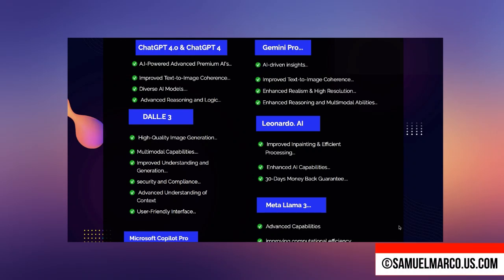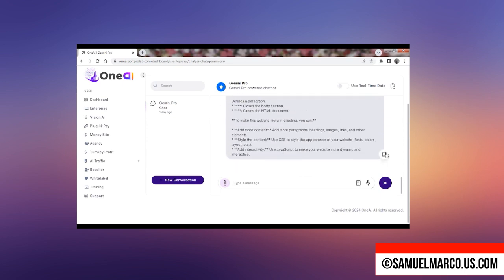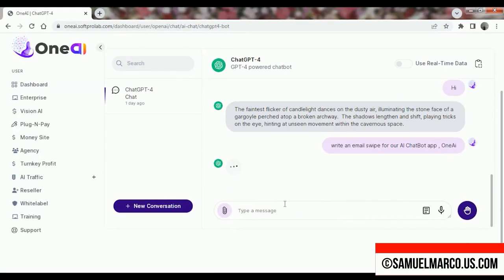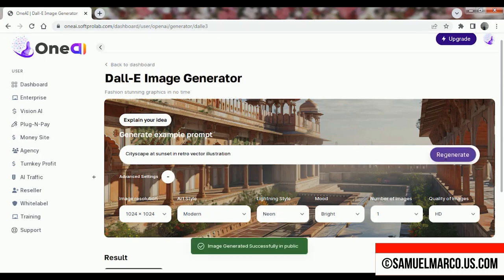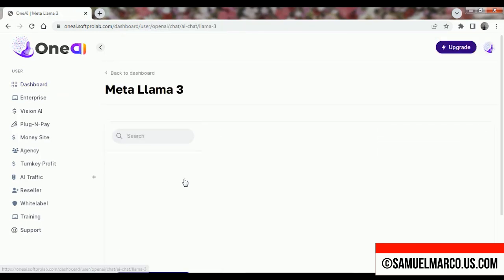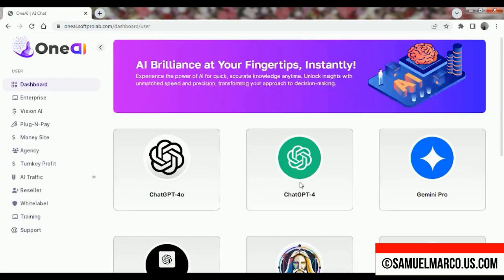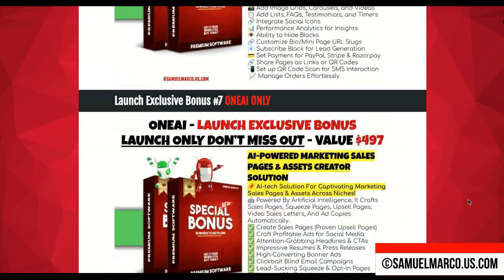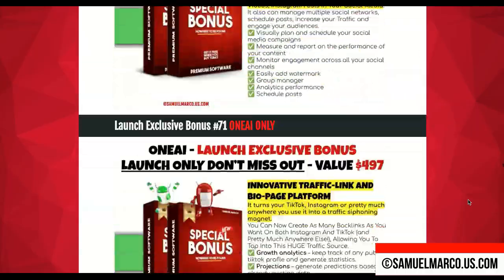OneAI: TOP AI Models With ZERO Recurring Fees! 🔵 Discover OneAI in my Review [OneAI Review]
In this OneAI review video we'll see how OneAI gives you access to leading AIs without monthly fees. ➡️ OneAI Review & Bonuses

How would you like to remove monthly subscriptions to all those expensive AI tools and get everything you need in one place?
In today's OneAI review video, I'm diving deep into OneAI, the ultimate all-in-one AI platform that offers lifetime access to top-tier AI technologies with just one payment. Let’s explore how OneAI can revolutionize your workflow and save you money.

💡 What AI models are included with OneAI?
OneAI gives you access to several top AI models, including ChatGPT 4.0 & ChatGPT 4, Gemini Pro, DALL·E 3, Leonardo.AI, Meta Llama 3, and Microsoft Copilot Pro. Each model is designed to excel in different tasks, from natural language processing to image generation.

💡 Can I use OneAI for commercial purposes?
Absolutely! OneAI can be used for both personal and commercial projects, making it a versatile tool for businesses, content creators, and entrepreneurs looking to enhance their productivity and creativity.

▶ TimeStamps:
0:00 Intro
0:54 OneAI Demo
03:29 OneAI Bonuses
04:49 OneAI Full Demo